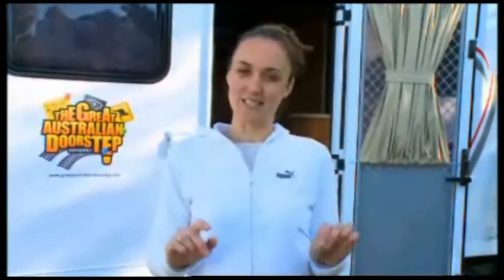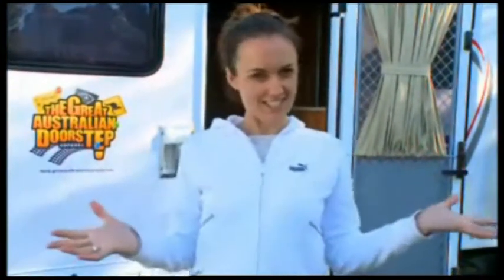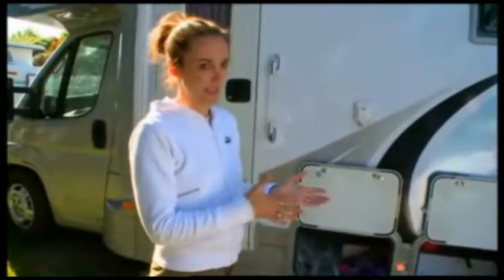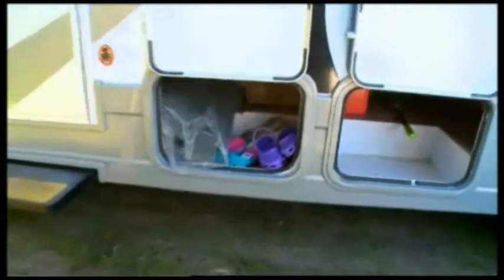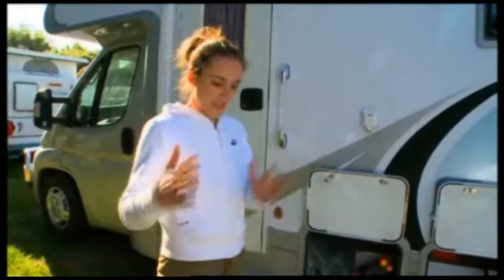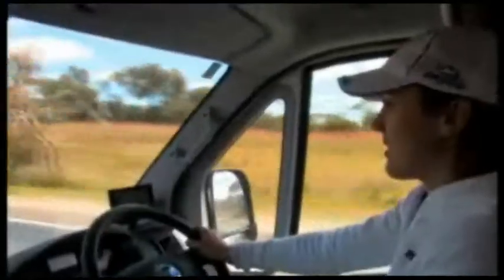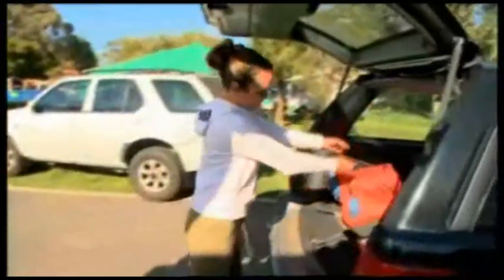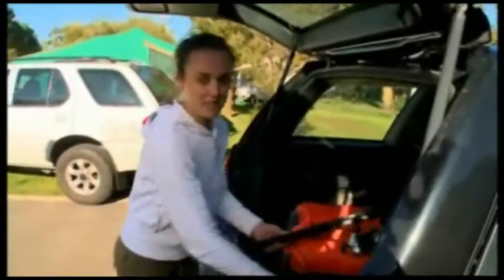Travel Tip 02 - Packing your Motor Home or Caravan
If you're travelling around Australia (or any country) in a motor home or caravan it's important to only pack the things you need. Peter "Spida" and Sheree Everitt give us few tips before you start your journey.

The Great Australian Doorstep - For all the information you need when travelling Australia.